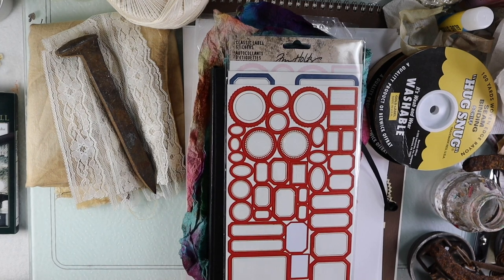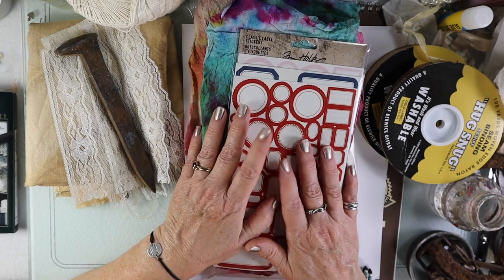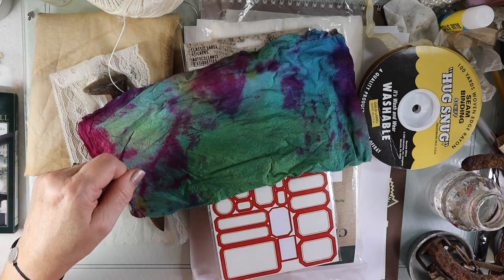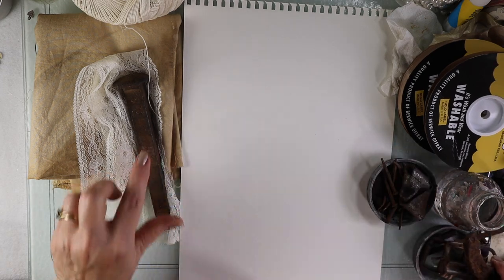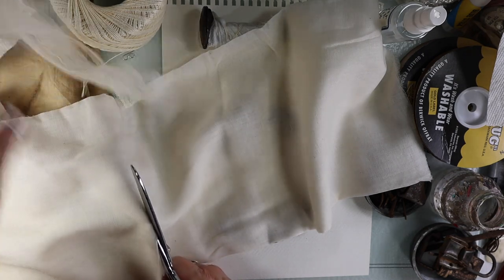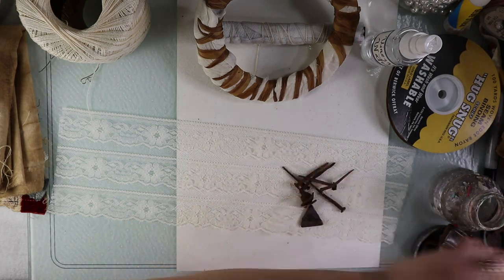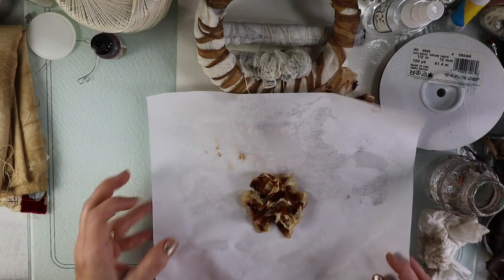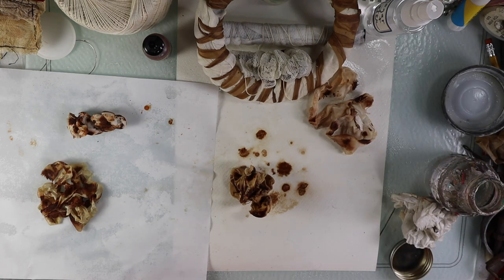2 Ways to Grunge Ephemera for Junk Journals from Jeanne Oliver's book The Painted Art Journal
HI everyone happy Tuesday!  Click "show more" for links on products used in this video and resources I personally like and use.

We are starting a new journal series, YAY!  Thanks for your input!

Join me as I follow instructions from Jeanne Olivers book:  The Painted Art Journal with added tips from me.   I love this book, her ideas and her aesthetic.

Do you want to learn how to make a junk journal with me?

Check out my full catalog of Bohemian jewelry and journal classes

PVA glue

Fine woven cheesecloth

Did you miss my last series that started at the beginning of the pandemic of how to turn an old Ledger into a junk journal and use file folders for signatures?  No problem, you can catch up here:

5